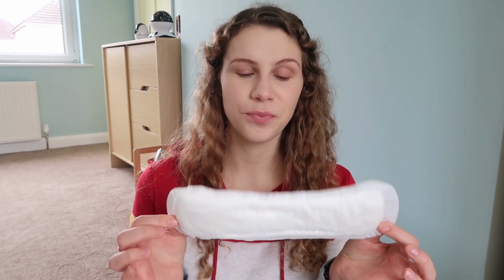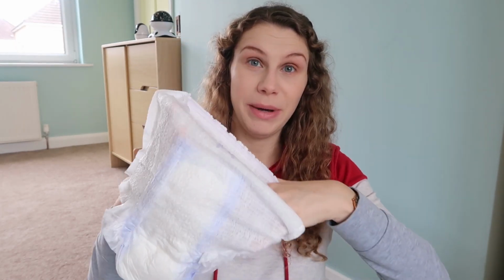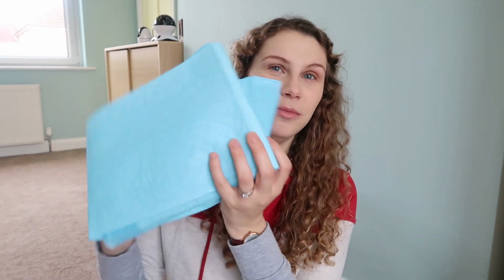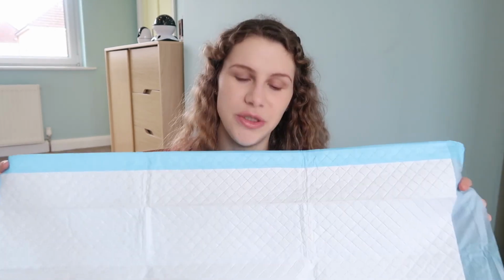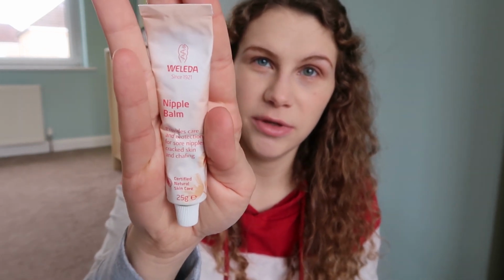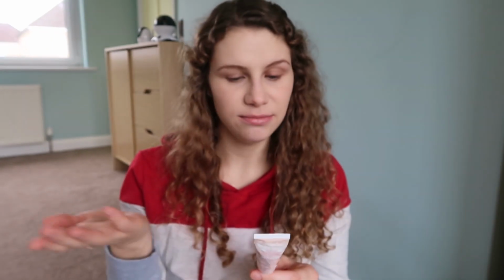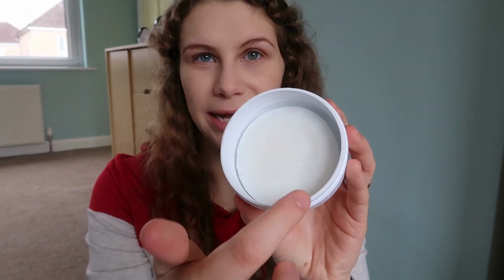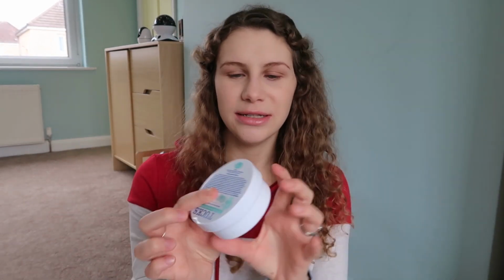POSTPARTUM ESSENTIALS | Things You Really Need & Recovering From Stitches After Birth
In today's video I share with you my top products to help with postpartum recovery, including my postpartum essentials for recovering from stitches.

**PRODUCT LINKS**

Tena disposable pants
(UK link)

Always Discreet Underwear
(UK link)
(US link)

Absorbent mats
(UK link)
(US link)

Weleda nipple balm
(UK link)
(US link)

Tucks medicated cooling pads
(UK link)
(US link)

About Me:
My name is Abigail and I am mum to 2 year old Samuel and baby Noah. I am an evangelical Christian and married. I live in Scotland.